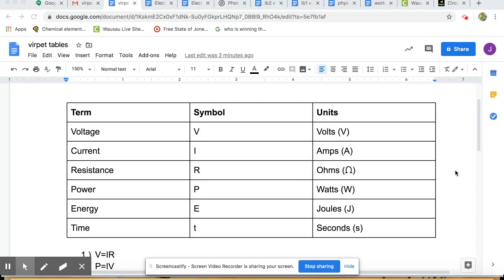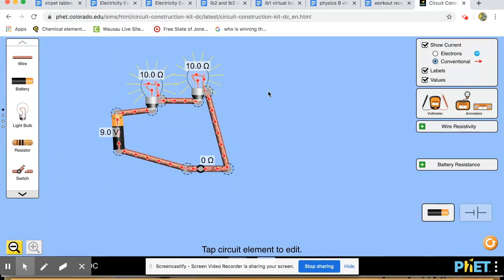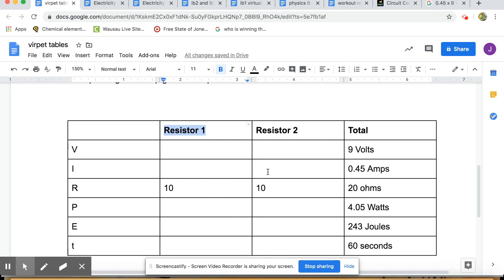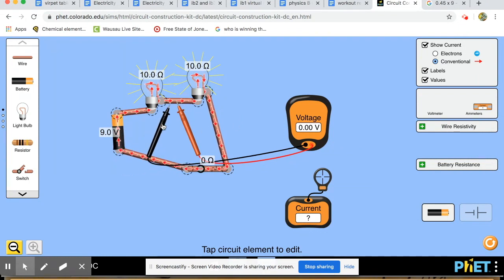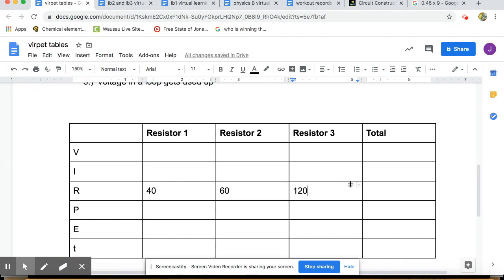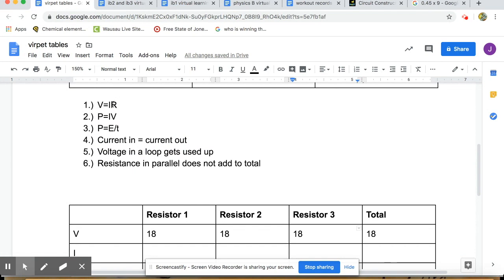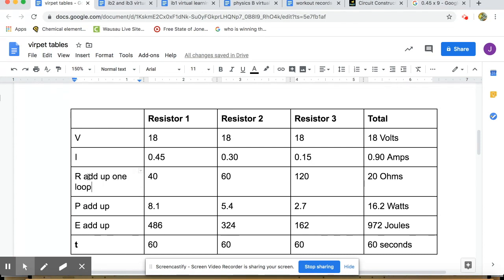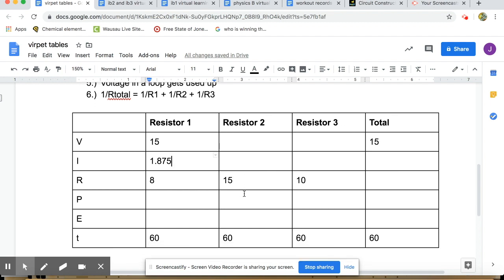interpreting electrical circuits virpet tables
This video goes into depth on how to analyze circuits for voltage, current, resistance, power, energy used and time operated. AKA "VIRPEt"